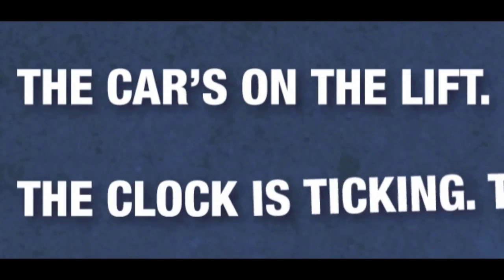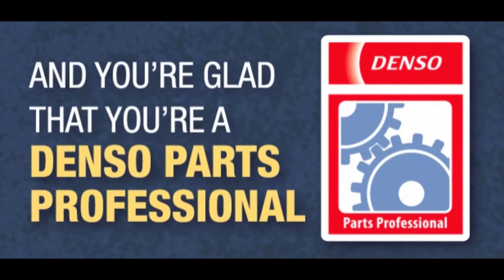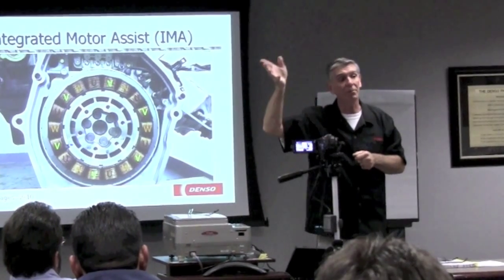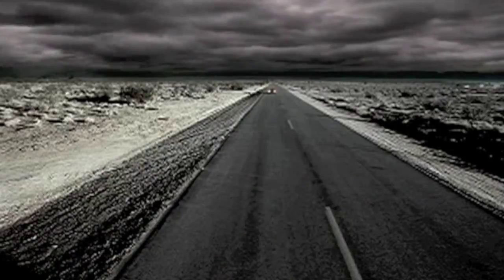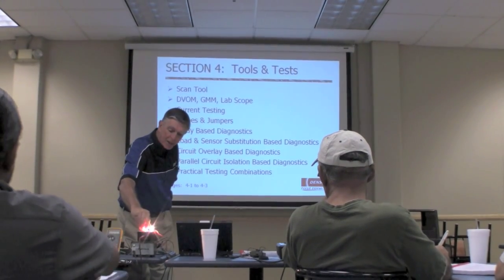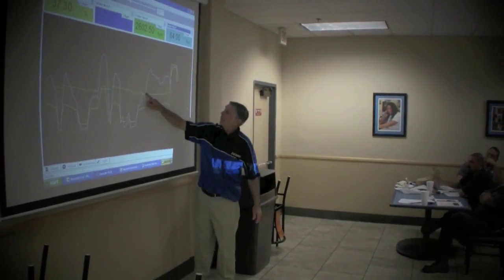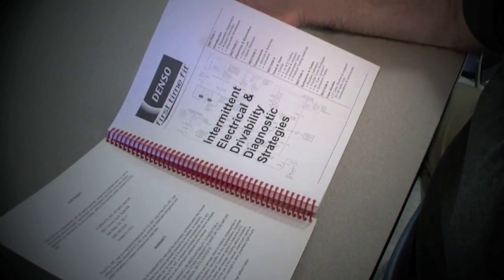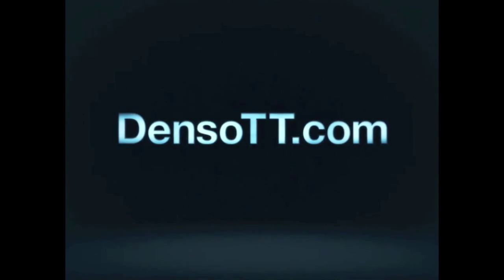DENSO Technical Training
DENSO Sales California, Inc. offers some of the best automotive technical training available in the market today. This short video shows you some of the valuable information that we deliver to our technicians.